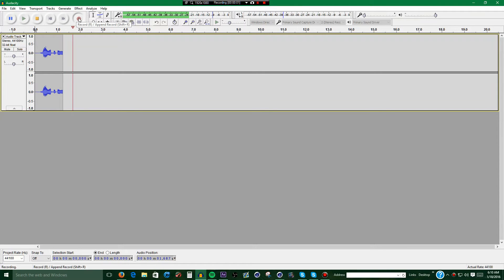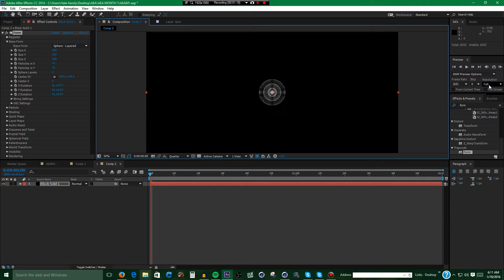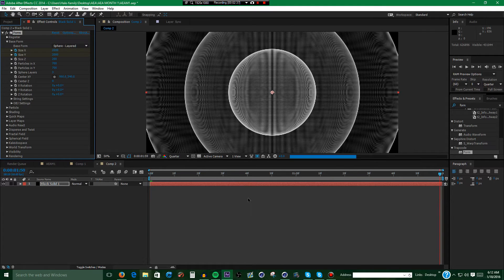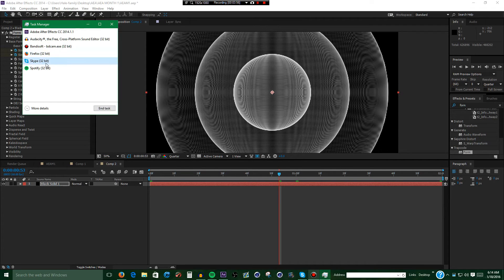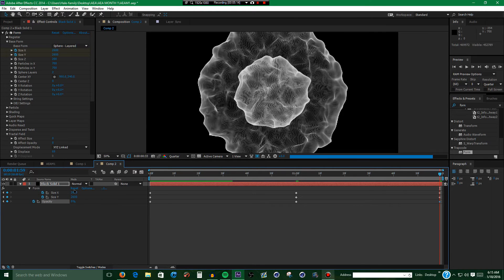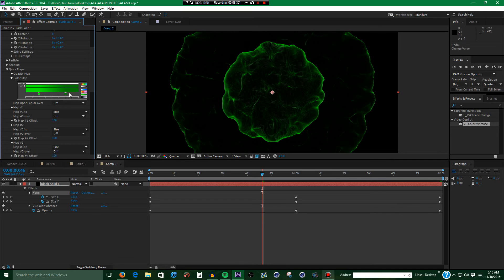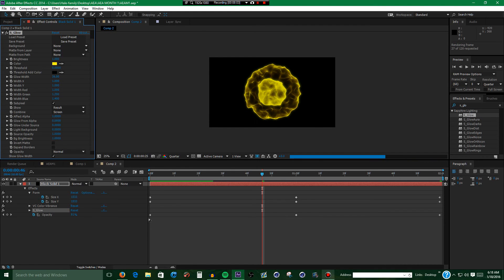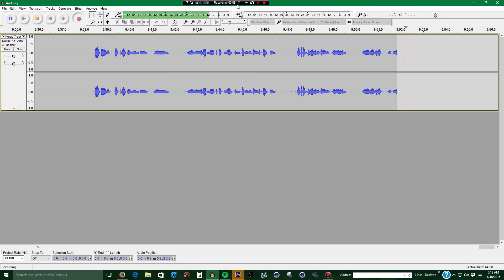Tutorial - Form Shockwave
Programs Used
► After Effects CC 2014
► Cinema 4D R14 or R16
► Font: None used
► Lightroom: Private
► Materials: None used
Render Times:
► Cinema 4D R14: Not used
► After Effects: 2 mins
► Skype: mrmikejosh.orders
PC Specs
► GPU: Geforce GTX 750 TI
► CPU: Intel(R) Core(TM) I3-2120 CPU @ 3.30GHZ
► Memory: 8.00 GB RAM
► Current resolution: 1920 x 1080 60Hz

Under The Copyright, Designs and Patents Act 1988. I Have Full Permission To Prevent You From Using Any Of My Work With The Exception Of Payment For My Work, If This Is Breached I Can And Will Terminate My Copied Work From The Channel/Channels In Question, And Will Also Terminate The Channel/Channels In Question. Thank You